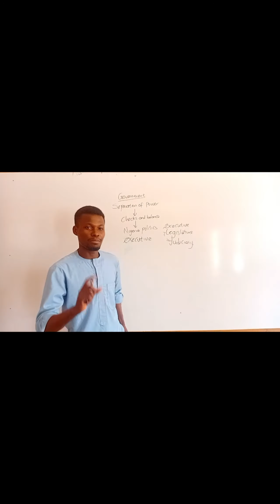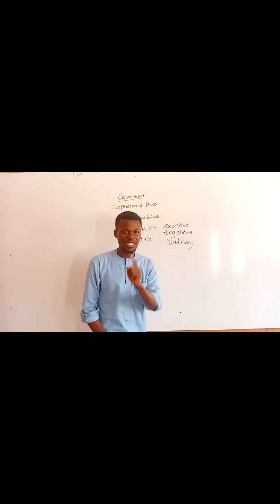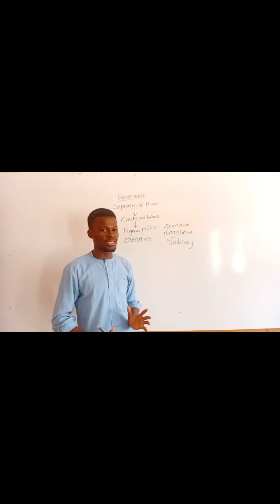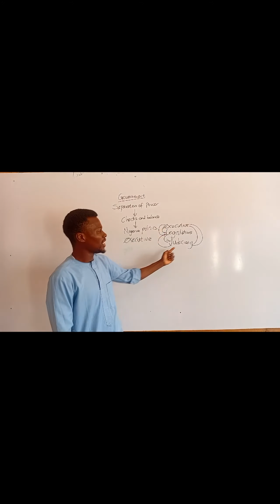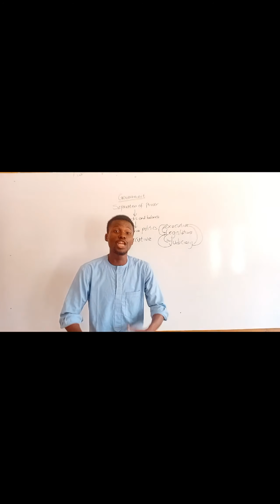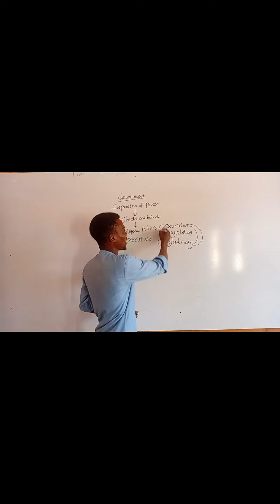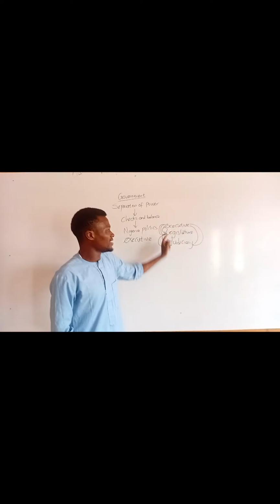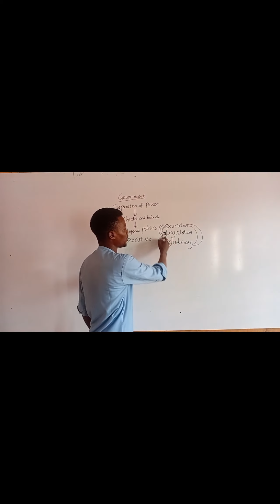Government topic simplified